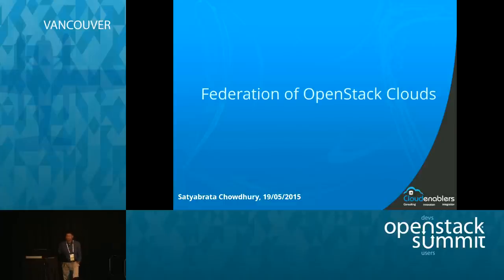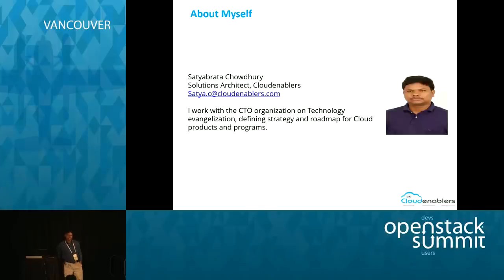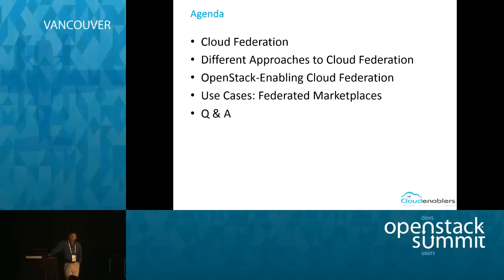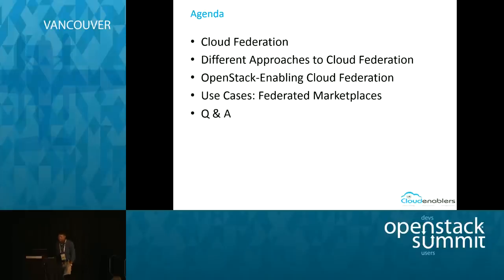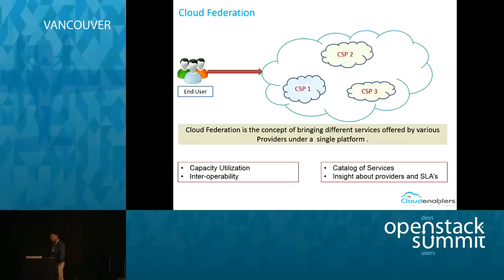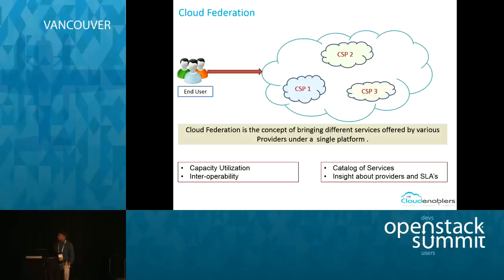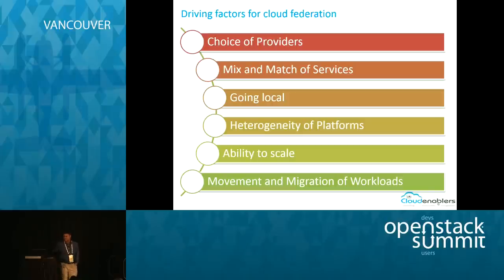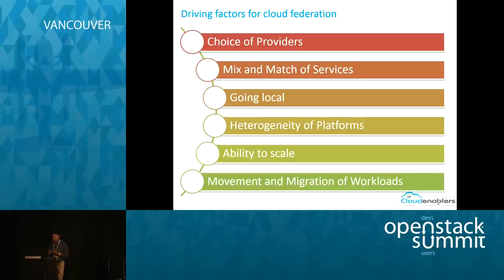Federation of OpenStack Clouds - Challenges and Benefits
Cloud Federation is the concept of bringing different Cloud Service Providers into a single platform which provides interoperability and portability. As the future of cloud computing is getting commoditized, Federation is becoming a necessity. Such a Federation can be consumed through a cloud marketplace that offers a Catalog of services along with the metadata and insights about the providers.